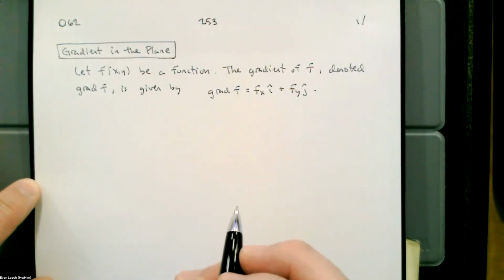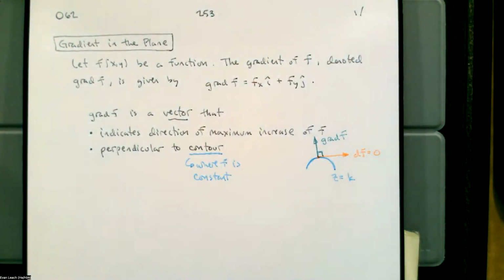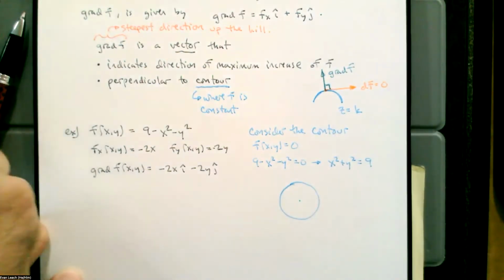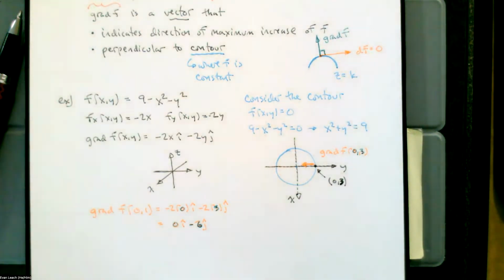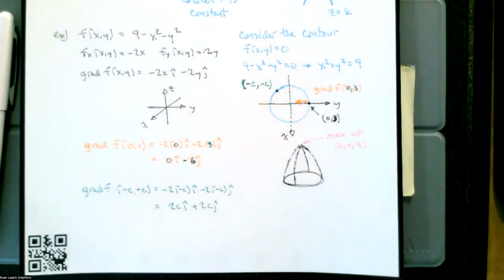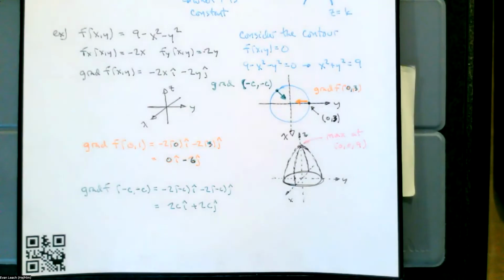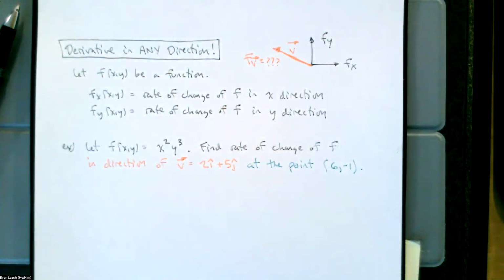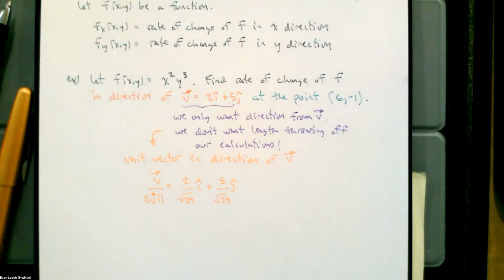253.062.1 The Gradient and the Directional Derivative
In this video, we meet the gradient for a second time, take a look at an example involving the gradient (yes, it's a circular paraboloid), and think about how to use the gradient to find the rate of change of a function of two variables in ANY direction!
As usual, I don't actually tell you the last part.